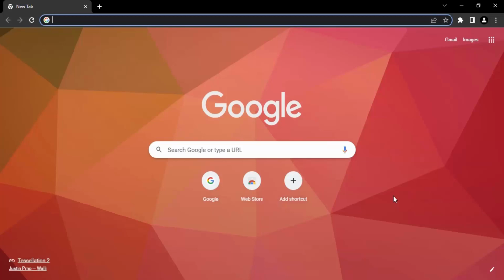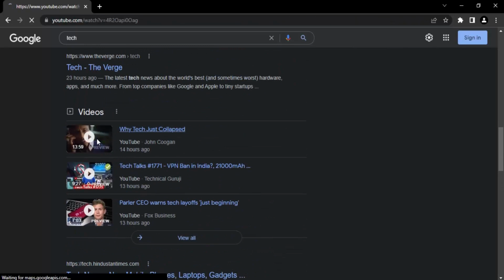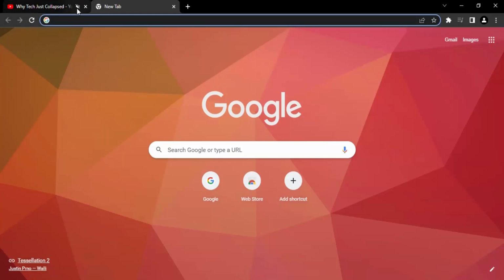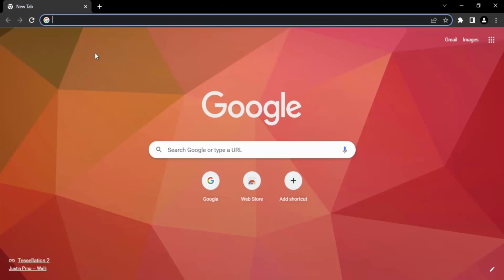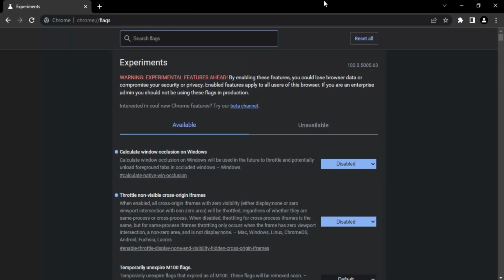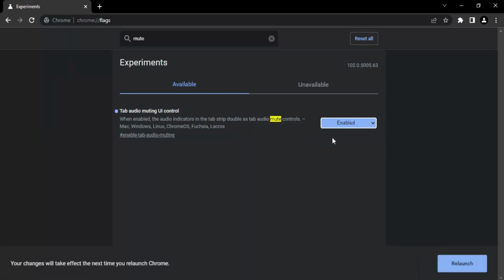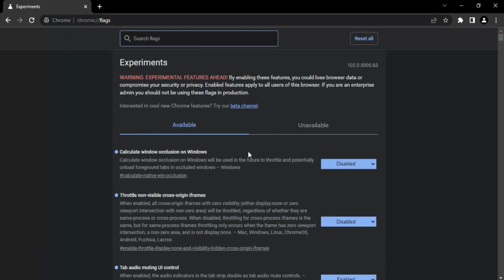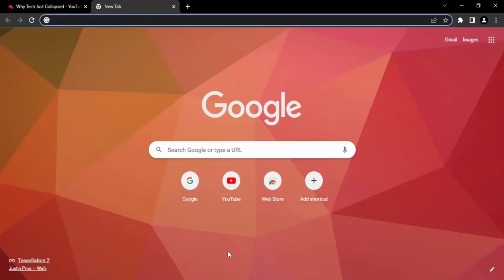How to Enable Tab Audio Muting in Google Chrome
How to Enable Tab Audio Muting in Google Chrome in Windows 10 / Windows 11